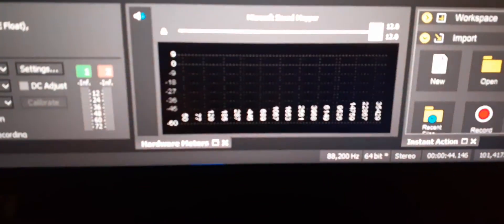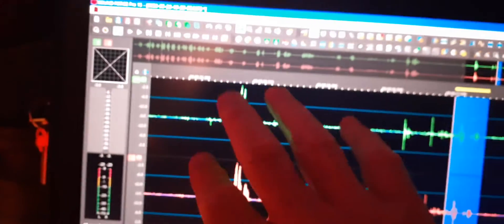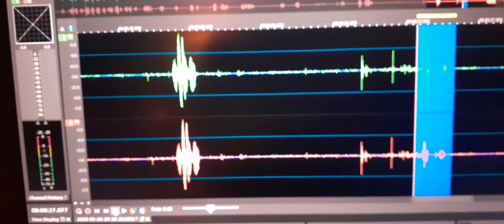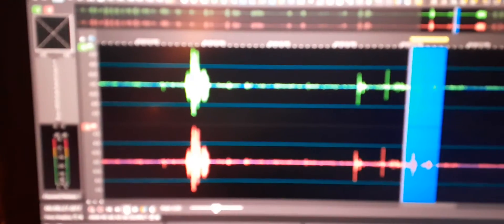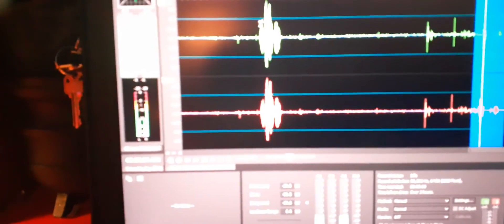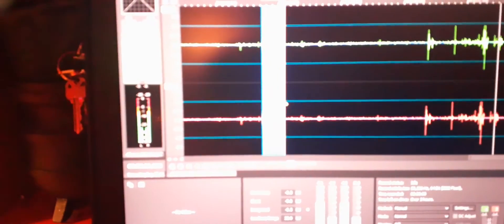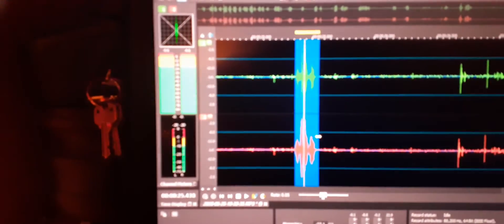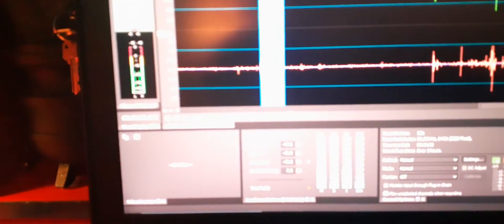6. My friend Joe Whitmoyer replies to me -EVP “I’m right here. It was great”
I was speaking out to him telling him that I hope he is around and still hanging out with Jeremy. I also ask specifically how was your day.